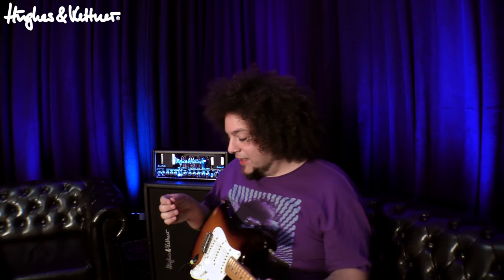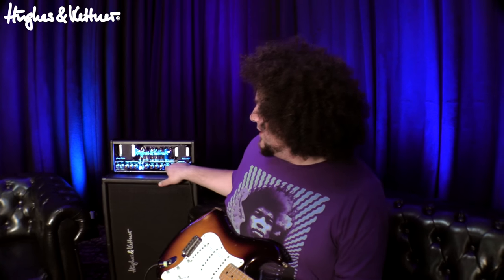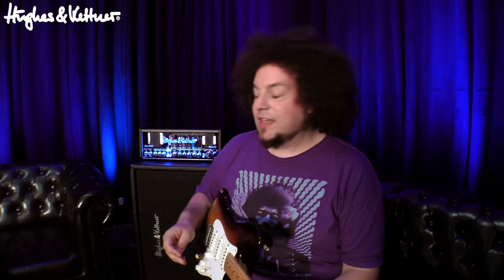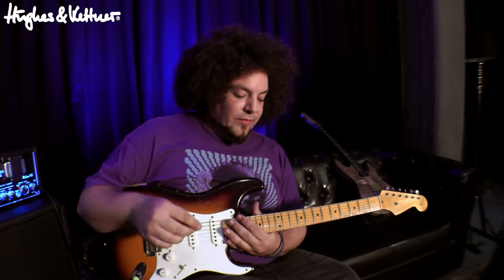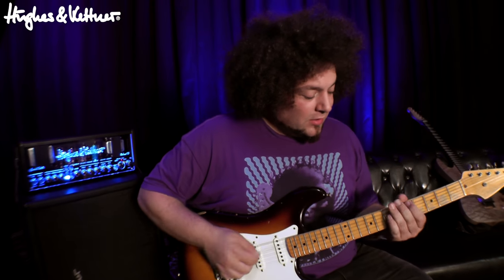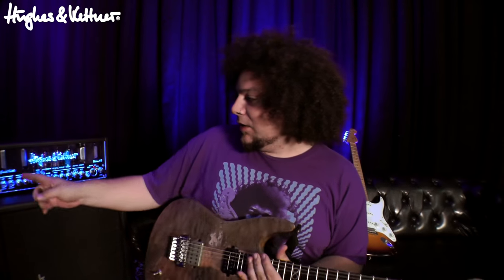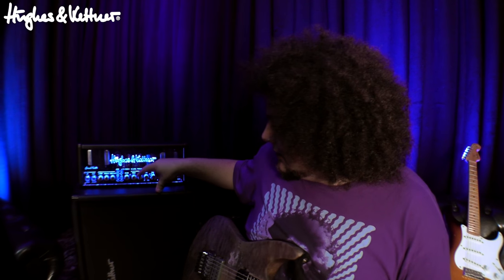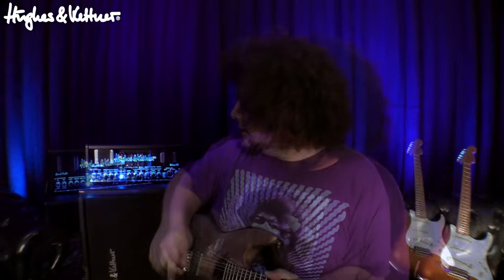Hughes & Kettner - Grandmeister Deluxe 40 Exclusive First Look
Hey guys, really proud to be one of the first guys to show you the grandmeister deluxe 40. It's awesome!

Peace & Love